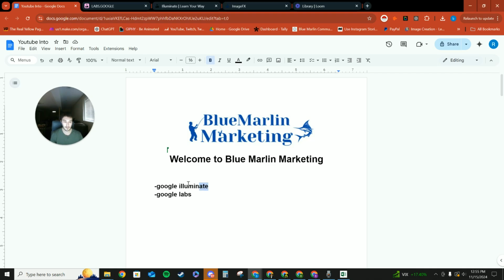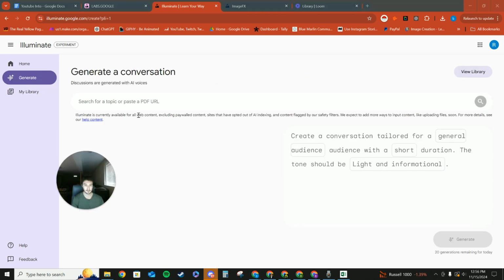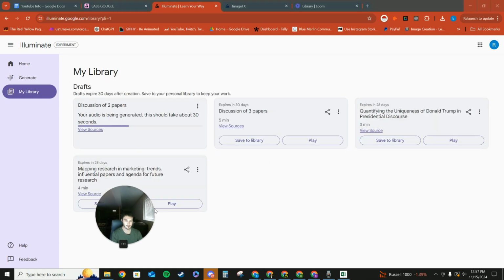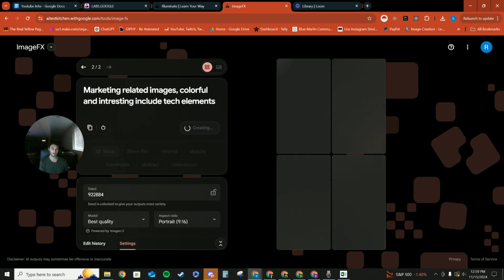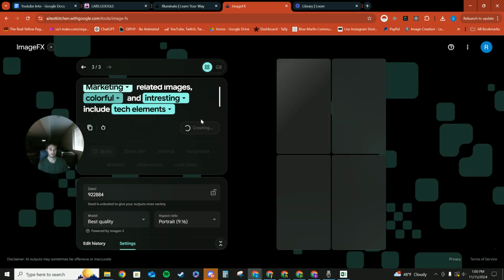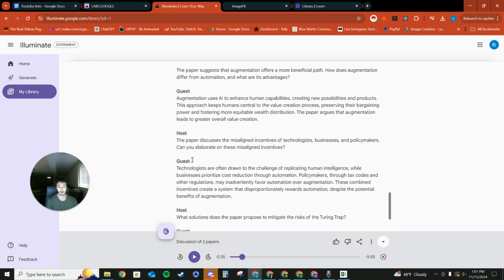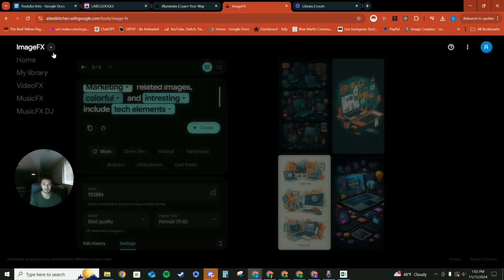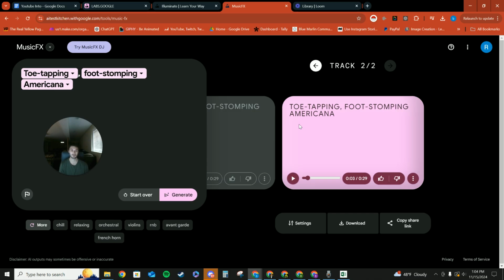New Game Changing AI tools!